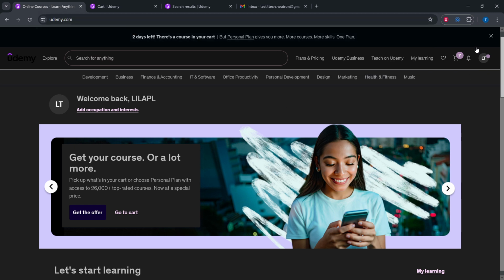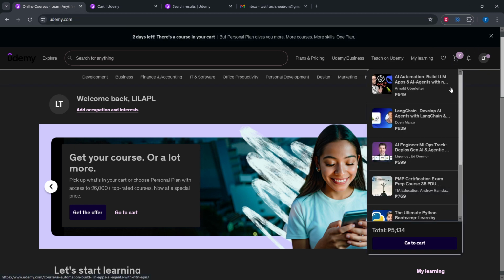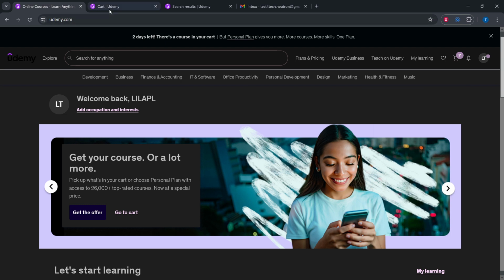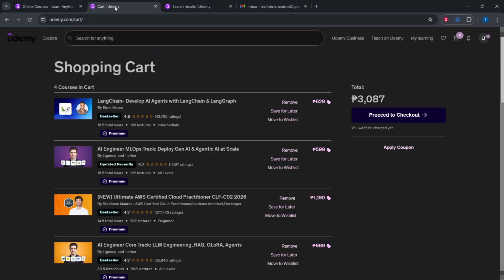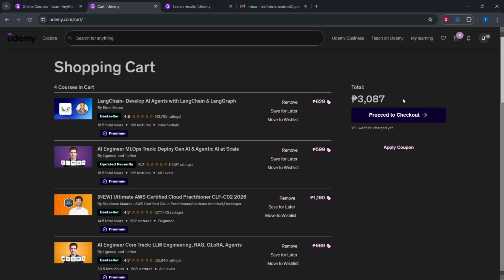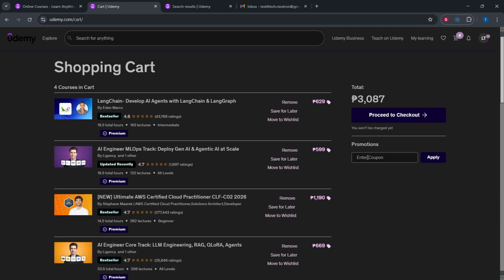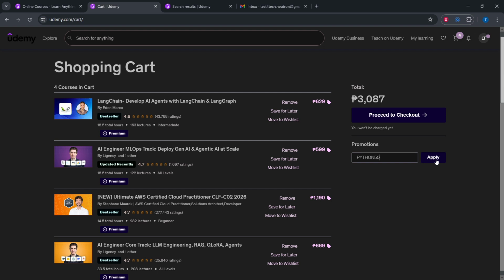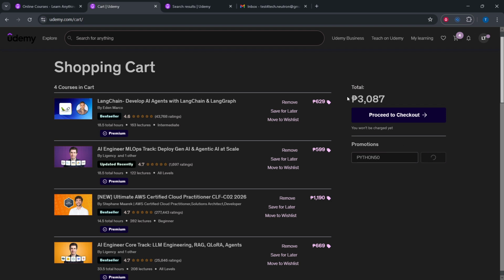How to Apply a Coupon Code at Udemy Checkout on Desktop [2026 Full Guide]